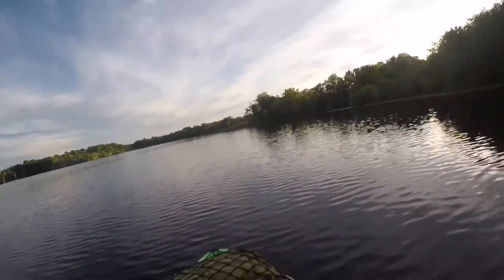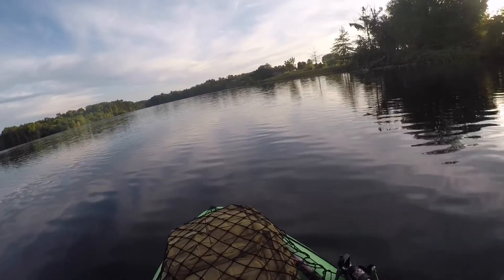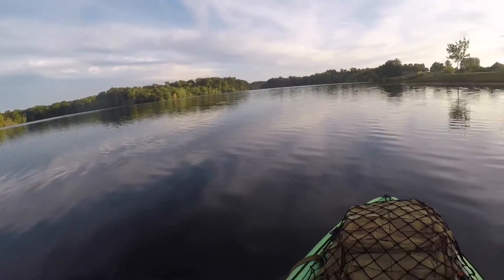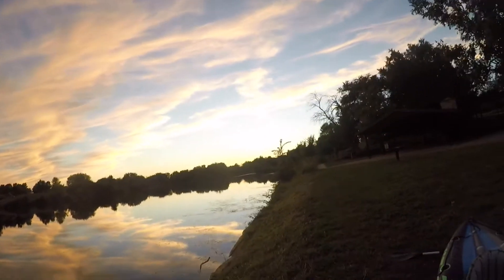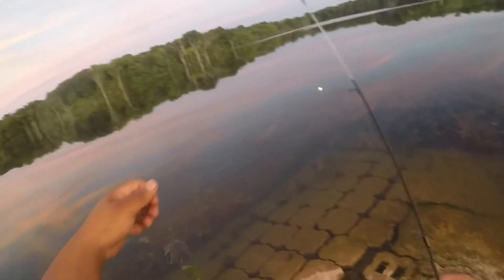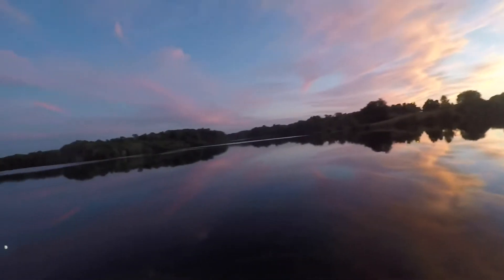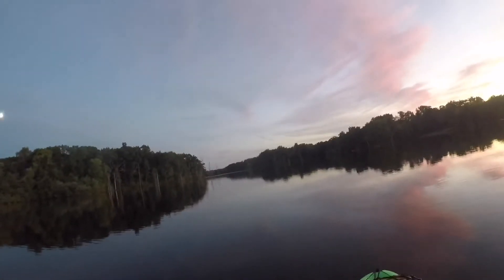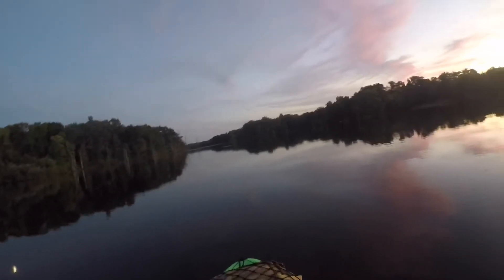August 30, 2020